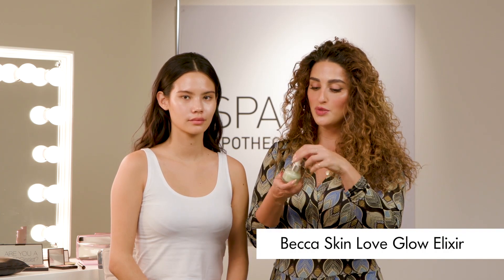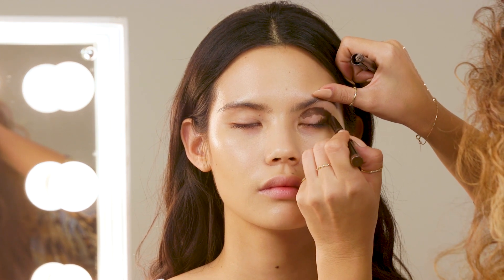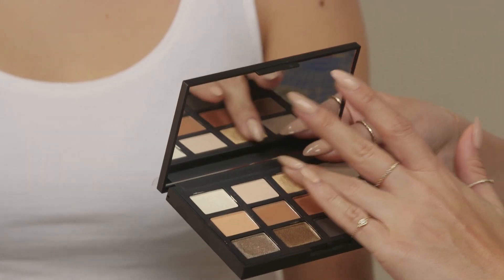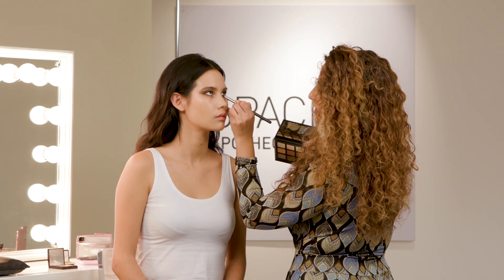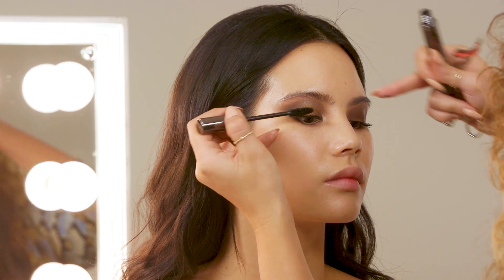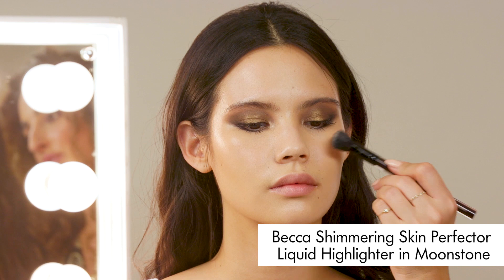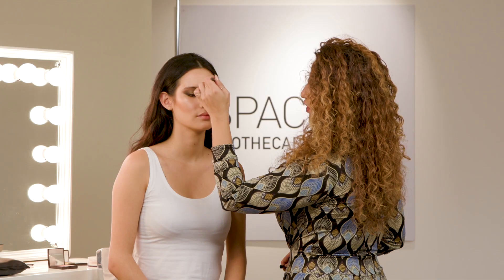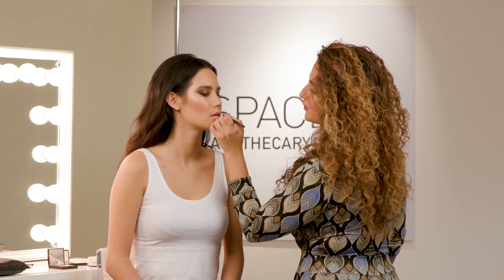Smoky Eyes with Nikki Makeup – How to create the look | Space NK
Smoky eyes are a perennial party season favourite and with Christmas parties being locked into calendars already, there's no better time to learn how to master the art. To help you create the look with ease, we enlisted the help of makeup artist Nikki Wolff who shows you what shades and textures to try to achieve that perfect balance of sultry smoke...